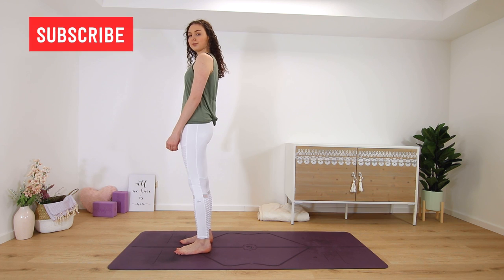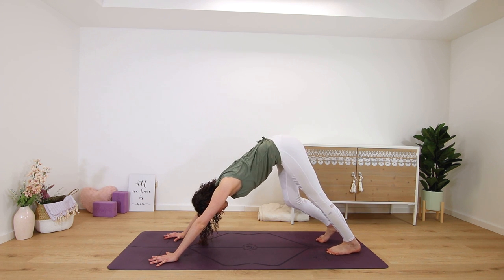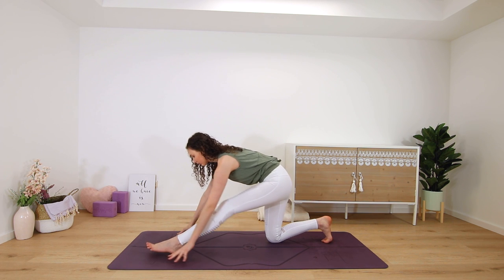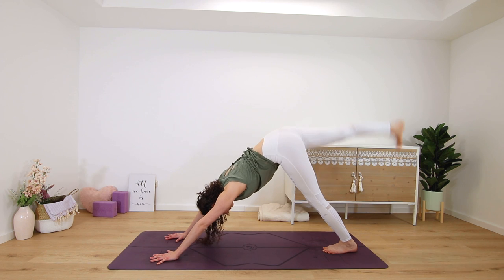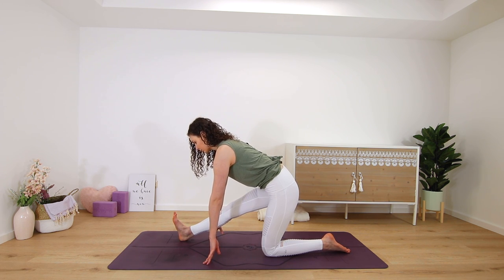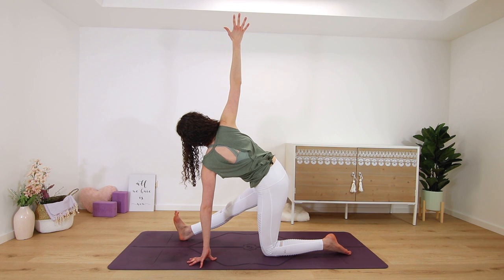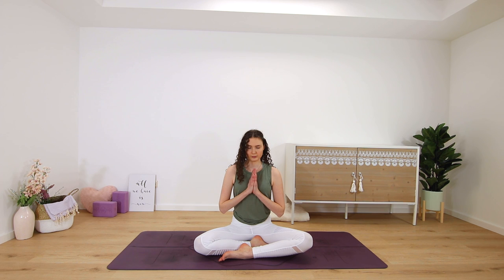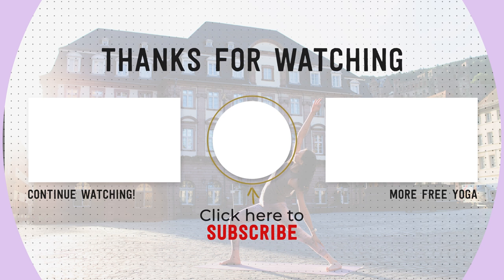10 min Morning Yoga Flow & Stretch Routine to Wake Up ☀️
Stretch out your entire body & flow with me in this 10 minute morning yoga routine!

This week's video is a short but effective 10 min morning yoga flow & stretch routine to wake up & start your day! It's suitable for beginners and it's perfect to do when you're short on time but want a great full body stretch before going to work.

This routine can help you with relieving morning stiffness or sore muscles that are very common in the morning. This is a beginner friendly class and I really do hope that you will enjoy it!

You don't need any props for this class but if you have a block and a blanket at home you can always grab it to make some poses more accessible & comfortable. If you want to increase your flexibility & mobility, this is a great class for you to do on a regular basis to improve hip and hamstring mobility as well as easing away any back pain you may experience.

🔹🔹🔹🔹👇 ONLINE PROGRAMS 👇🔹🔹🔹🔹

▪️▪️▪️▪️👇 OTHER RESOURCES 👇▪️▪️▪️▪️

Yoga Mat
Eye Pillow